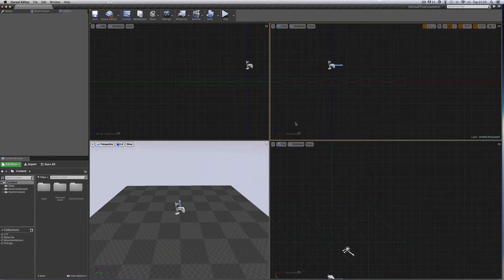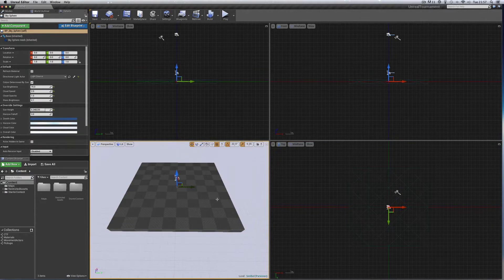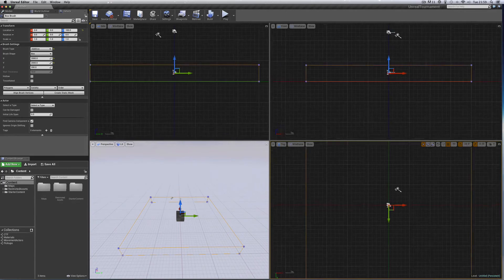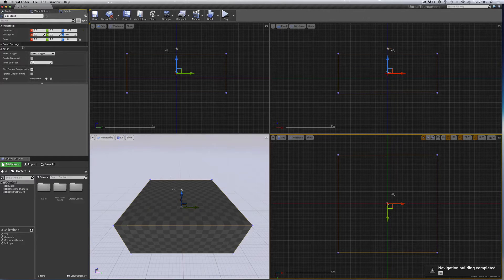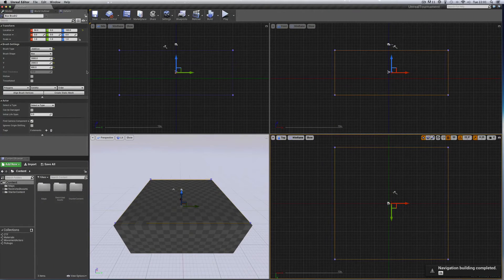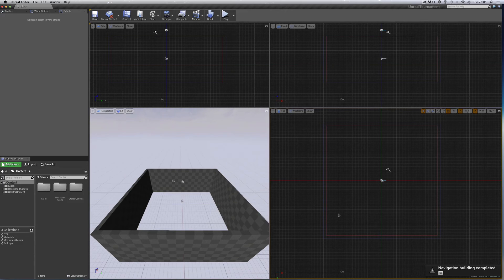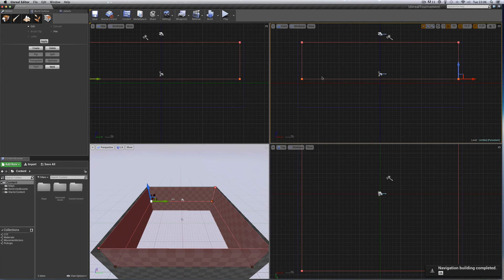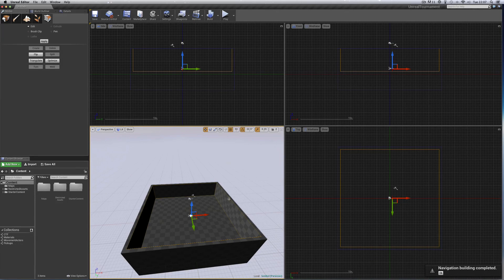Unreal Tournament 4 Editor Tutorial For Beginners 2 (Intro to BSP Brushes)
Unreal Tournament 4 Editor. Beginner tutorials for beginners like me, showing things I learn clearly described - Basic building. Additive & Subtractive BSP principals. The BSP brushes are the core components you use to build a map. They create floors, walls, stairs, cylinders, doors, windows etc